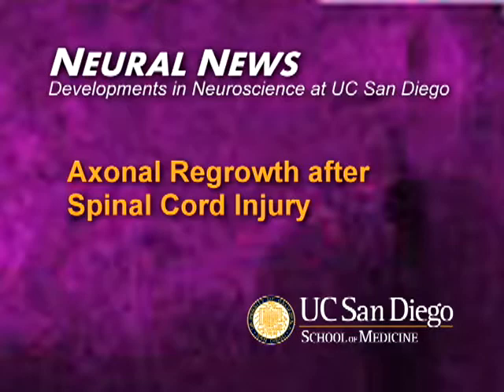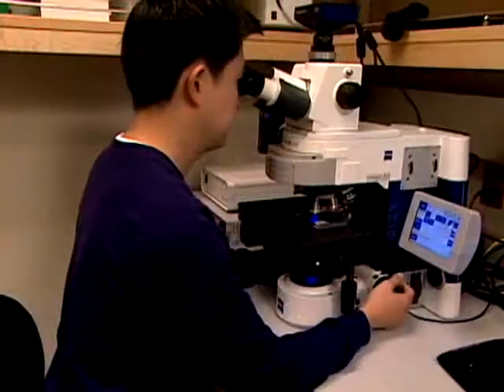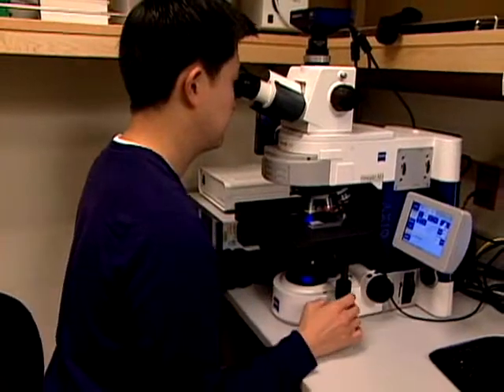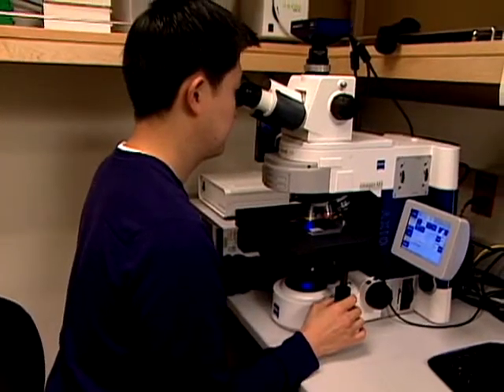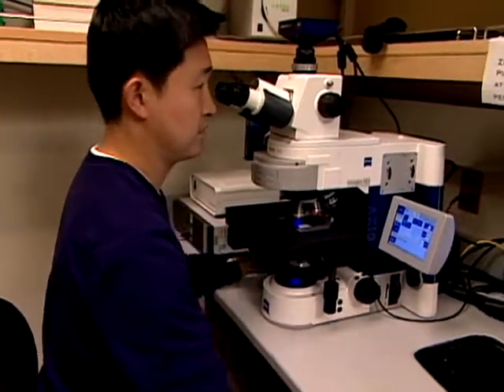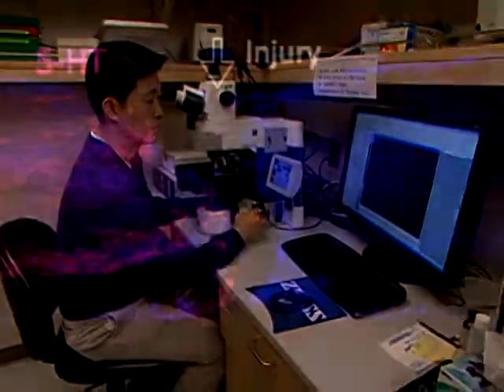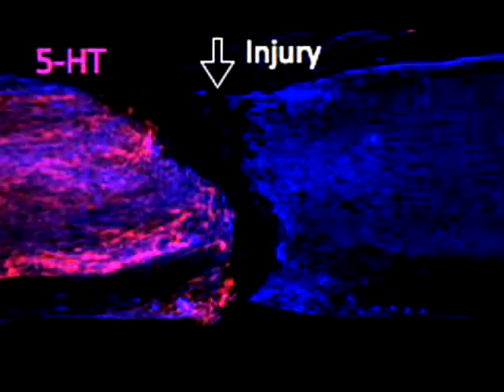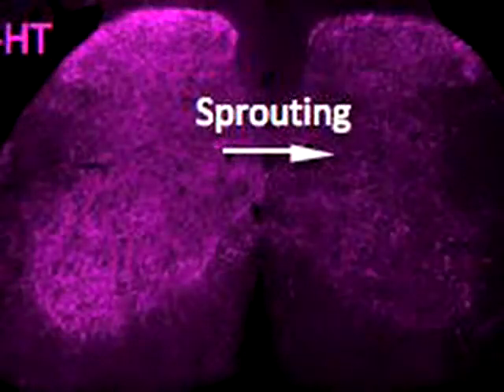Axon Regrowth with UC San Diego Prof. Binhai Zheng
UC San Diego Neurosciences Professor Binhai Zheng shares information about research on regeneration after spinal cord injury.